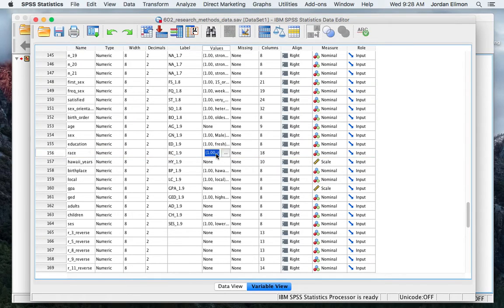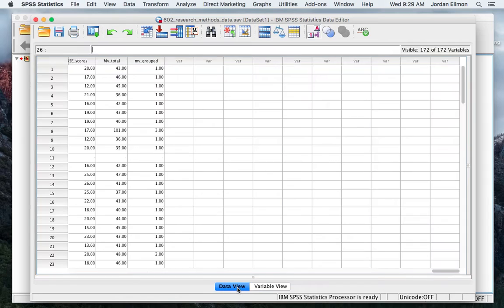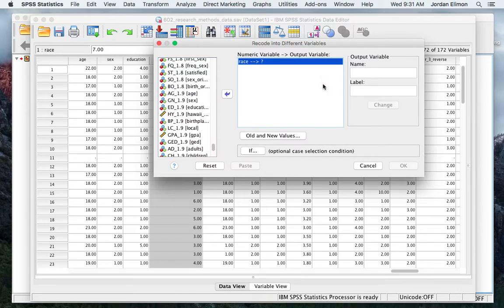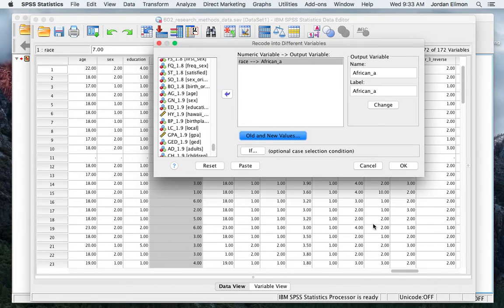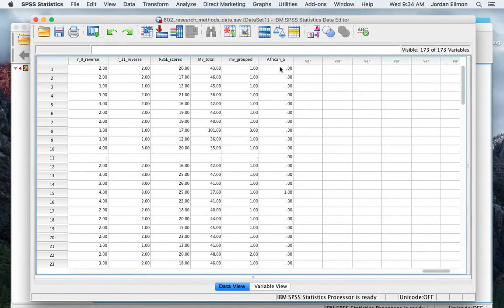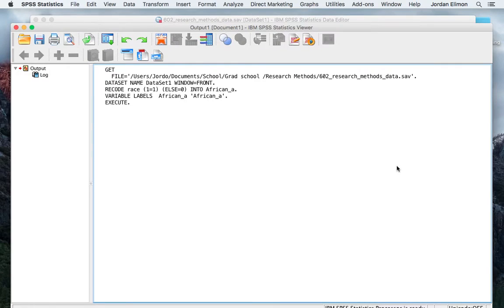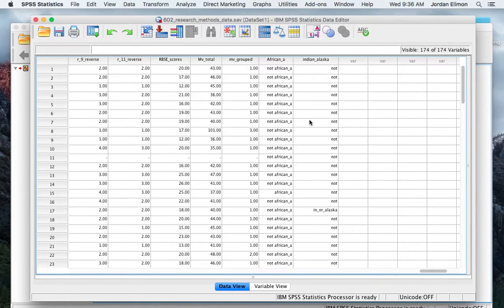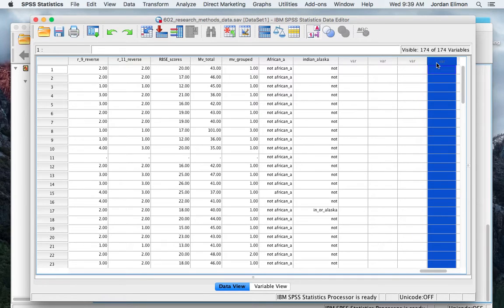recode into dummy varaibles for regression testing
basic recoding for making a multi answer variable into a dichotomous nominal variable